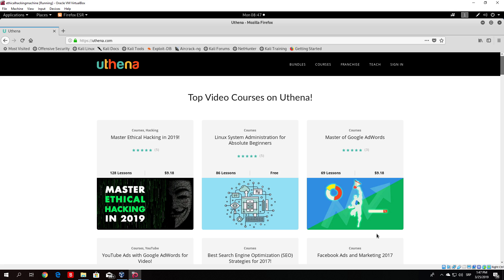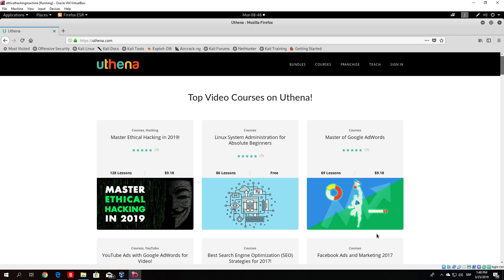Master Ethical Hacking: 143 l Basic Authentication Bruteforcer - What's Next?